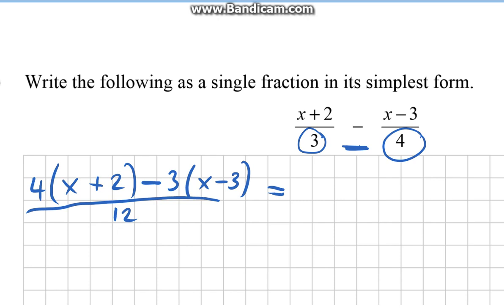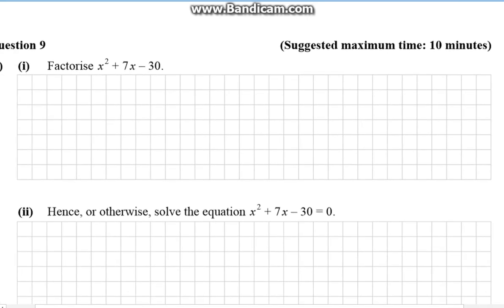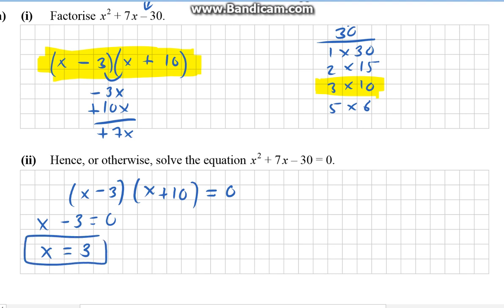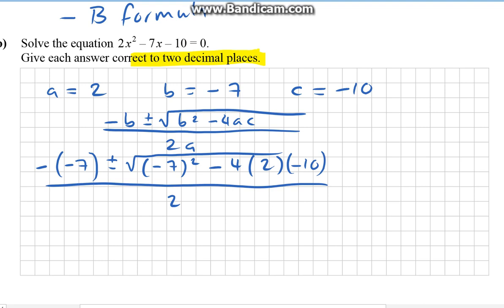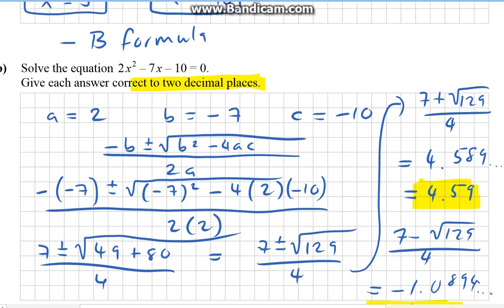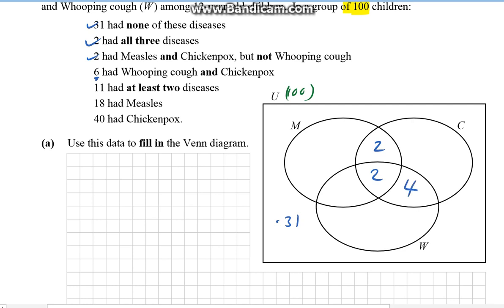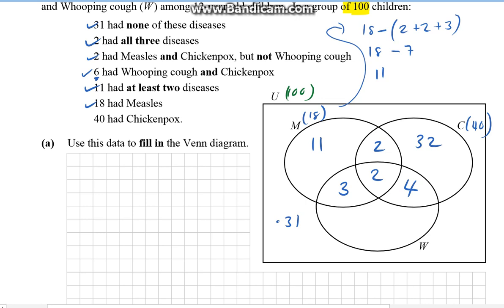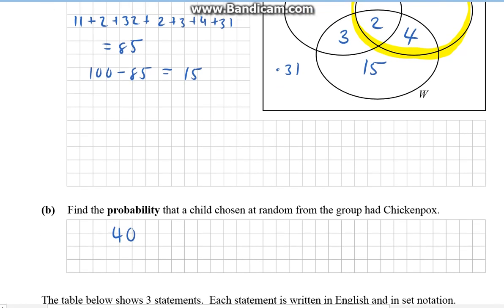2015 JC Paper P1 Q7, Q9 and Q10